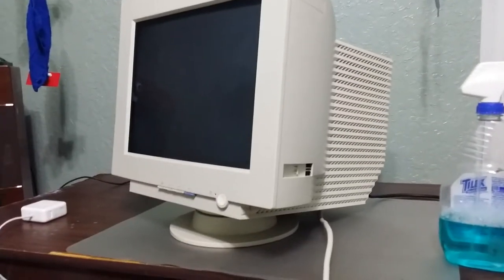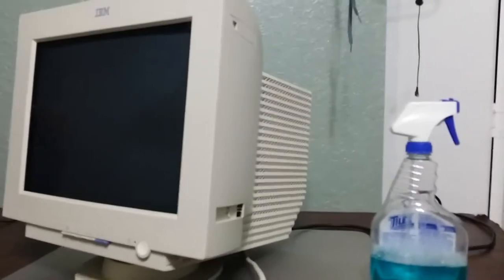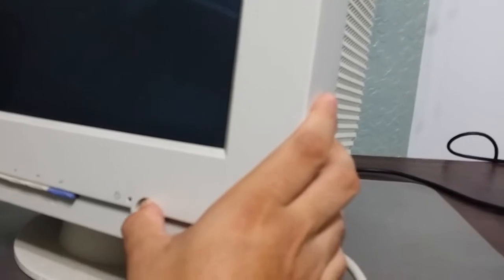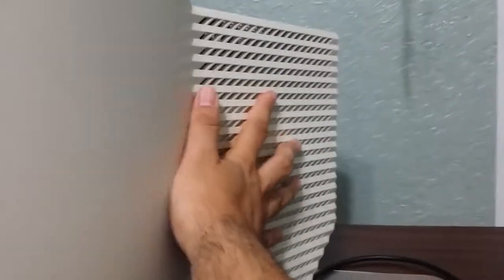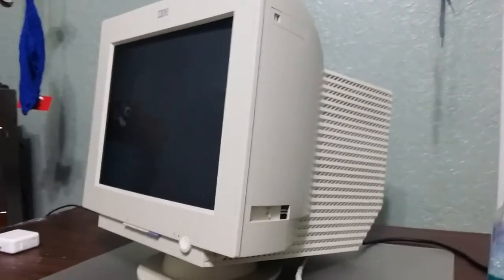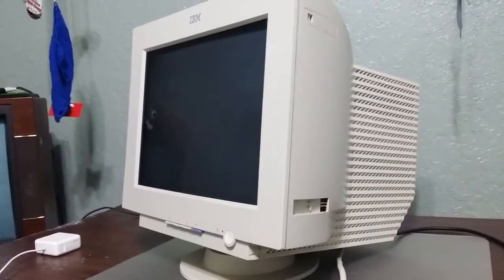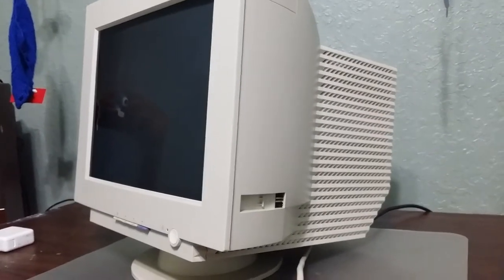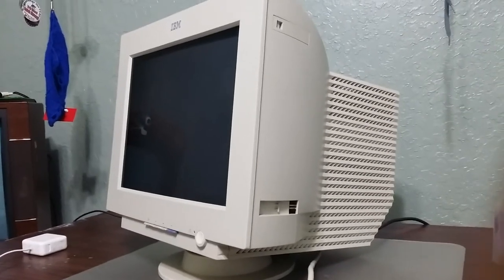CRT recovery -IBM G78 Flat CRT monitor.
Recovered an hour ago. Trying to power cycle it because it's toast. Might not work, or it might. News also about an ELO Touch screen CRT monitor on its way.